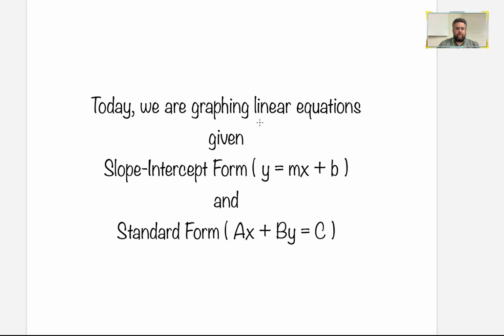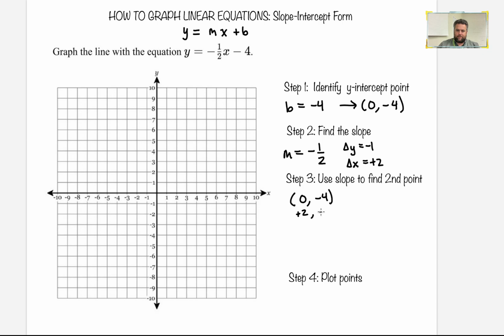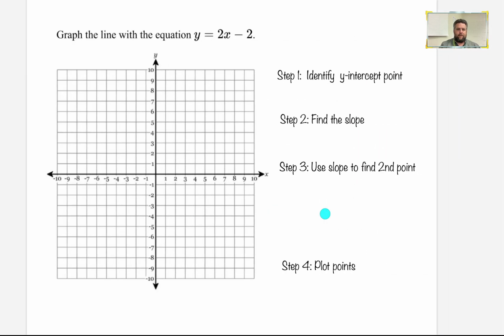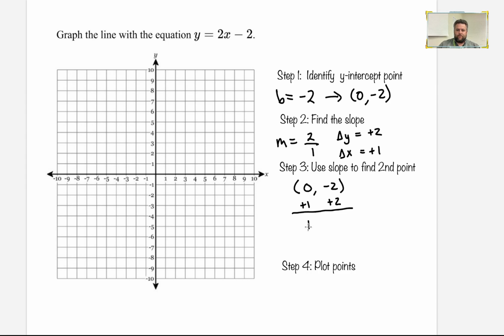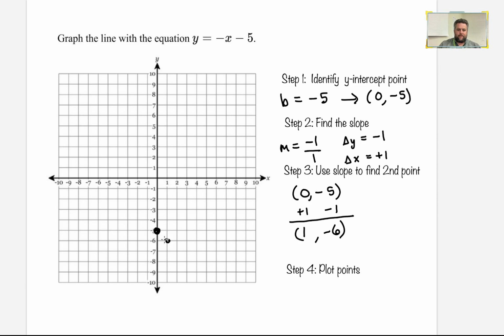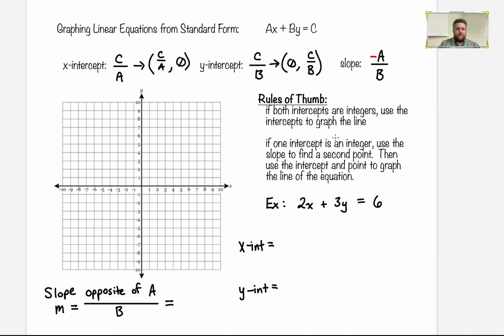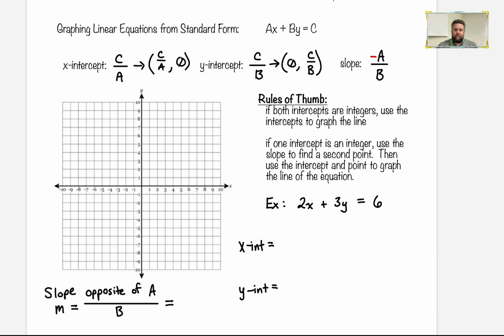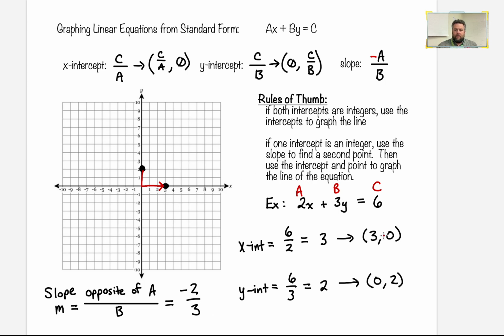Graphing Linear Equations